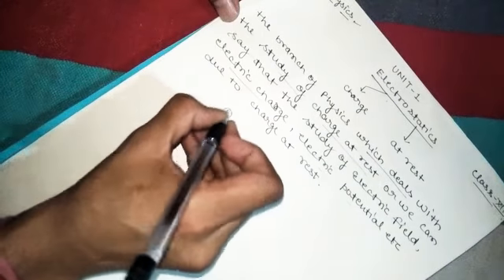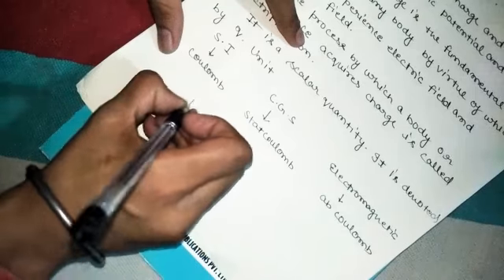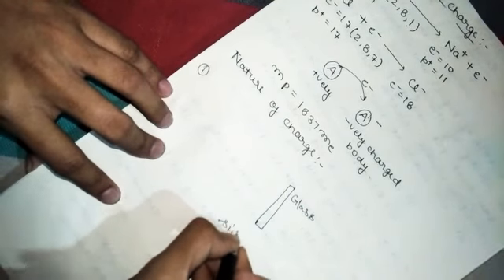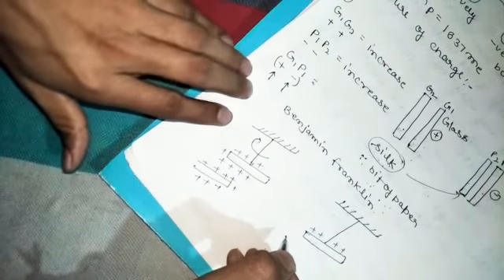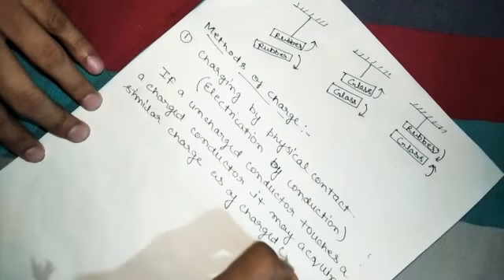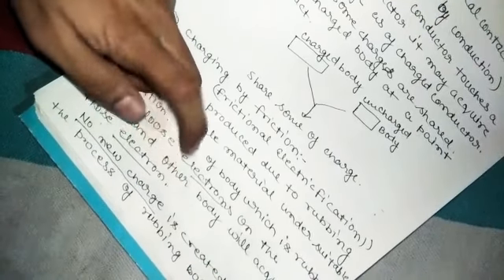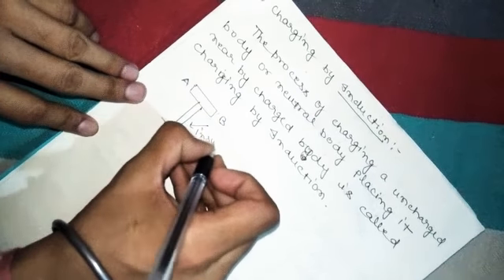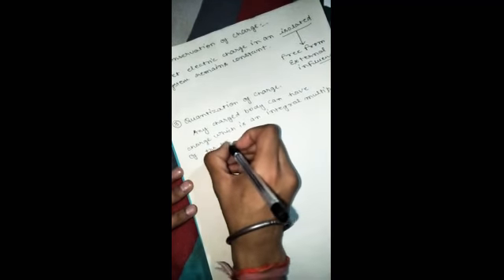ELECTROSTATICS CLASS XII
Charge ,concept of charge, properties of charge .(complete)